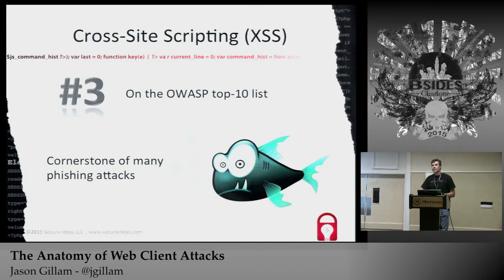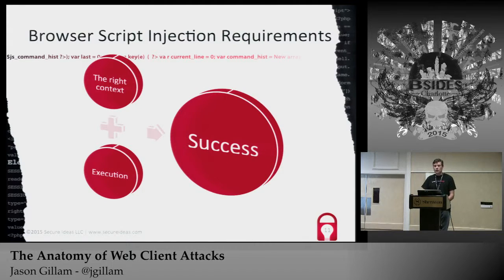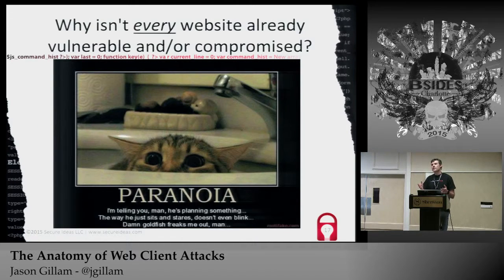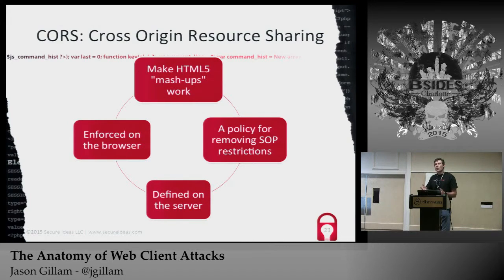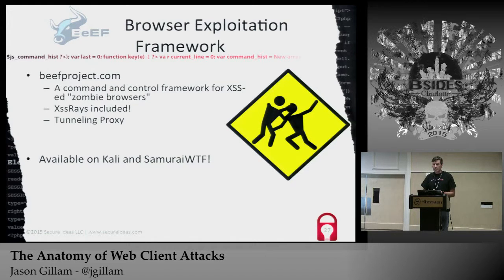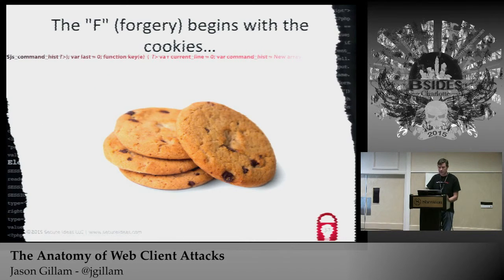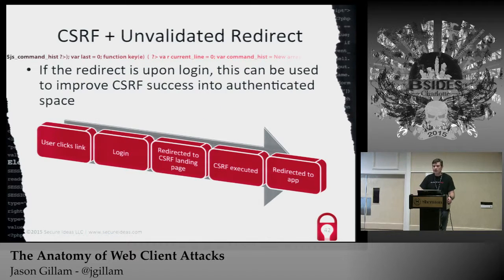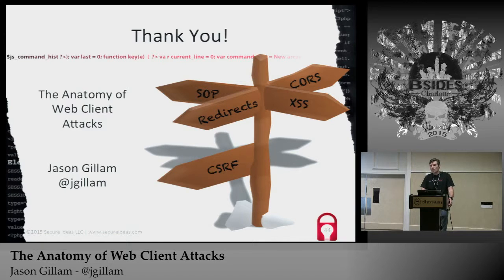BSidesCLT 2015: The Anatomy of Web Client Attacks - Jason Gillam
Are you drowning in web-client alphabet soup? Maybe you have heard of or even used terms such as XSS, CSRF, CORS, etc… but are not confident in your understanding of them. In this semi-technical talk Jason will explore beyond the typical XSS JavaScript alert popup box we are all too familiar with in web app penetration tests. He will break down common (and some less common) web client attacks to provide a better understanding of the jargon as well as how to make use of them in more complex attack scenarios for web penetration tests. This talk is geared towards those who are somewhat new to web penetration testing but will also benefit non-technical audiences who want a better understanding of web client vulnerability attacks.